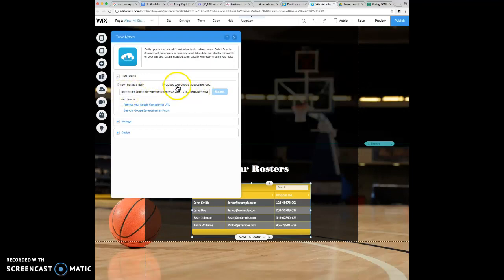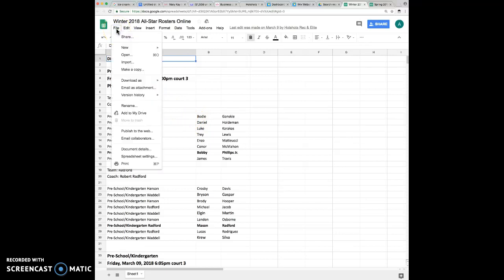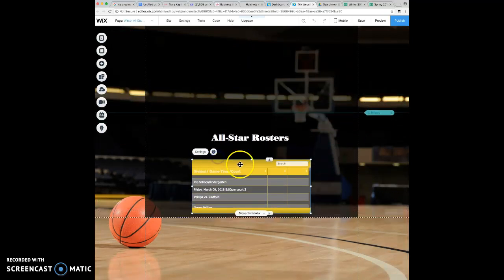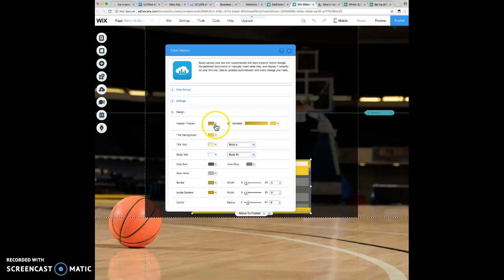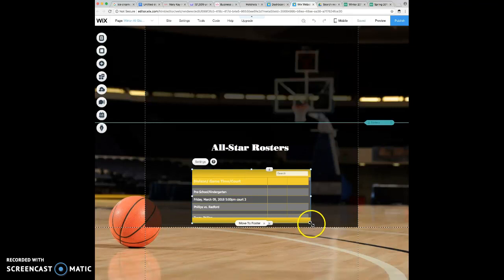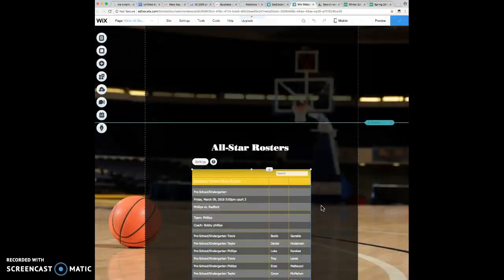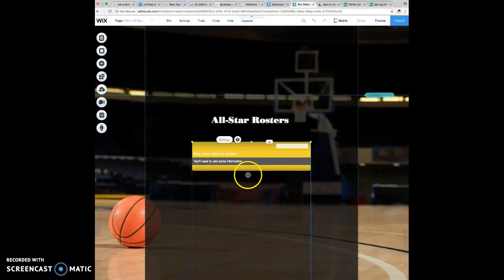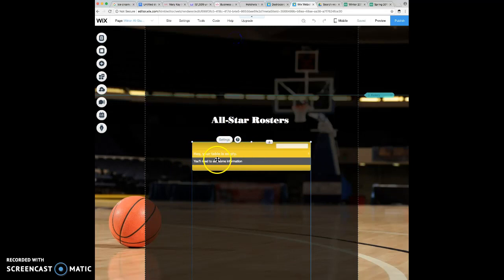How to add a table to Wix